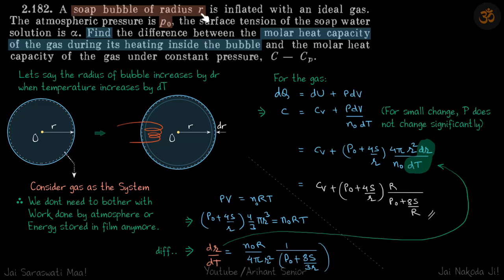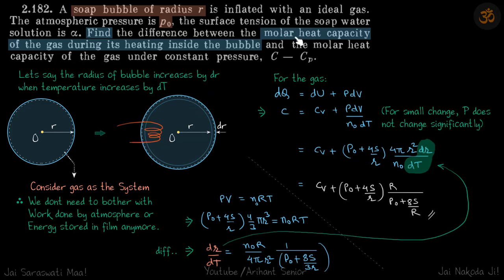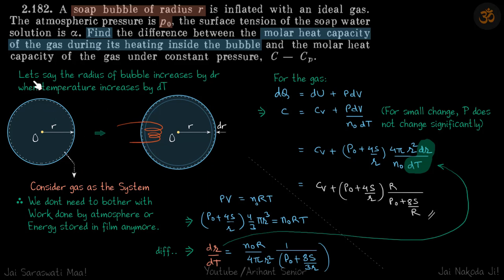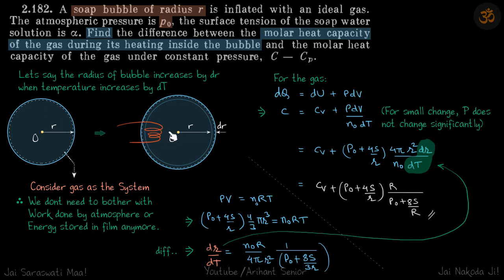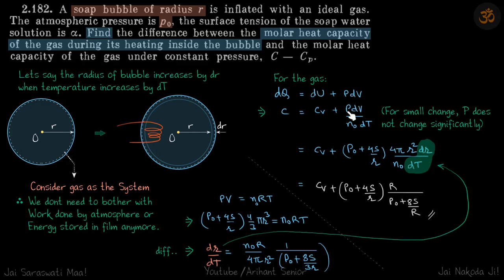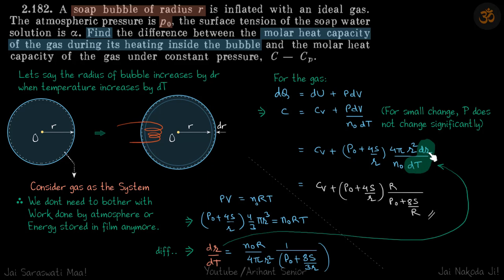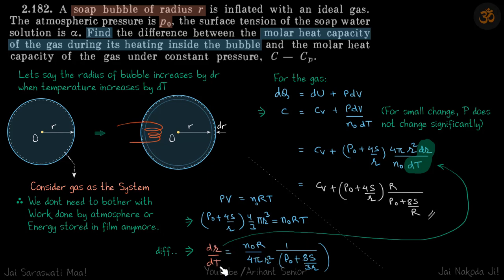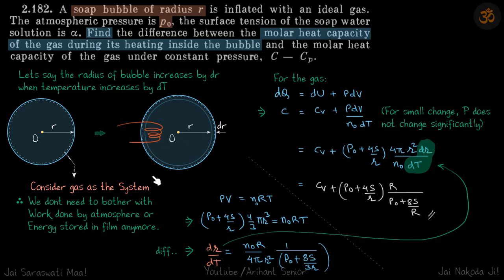2.182 | Irodov Solutions | Thermodynamics